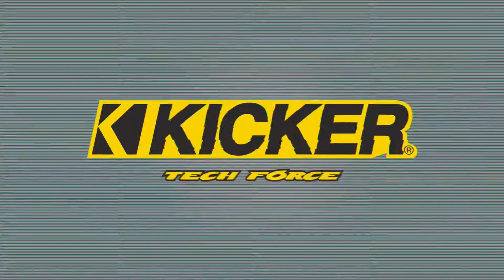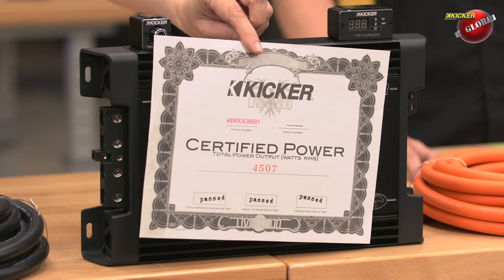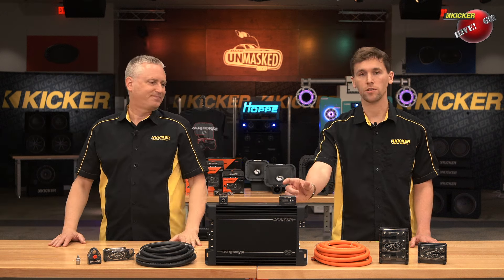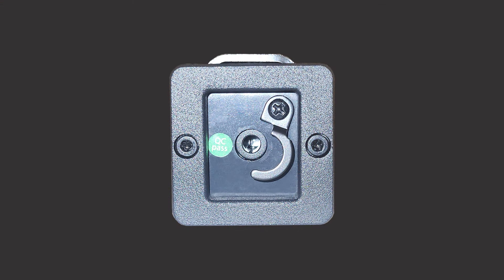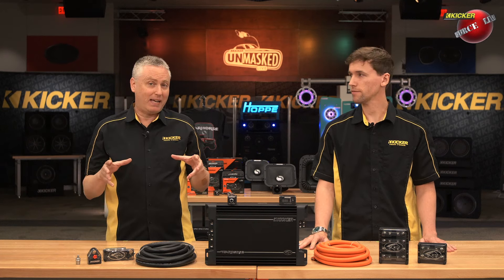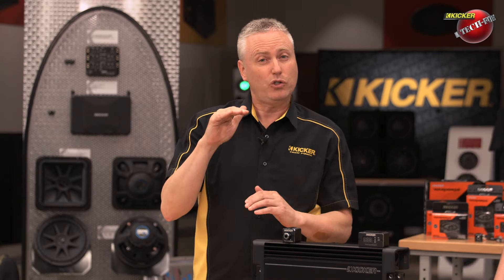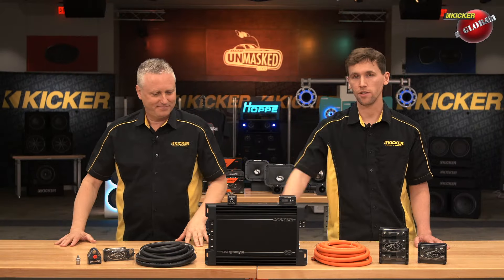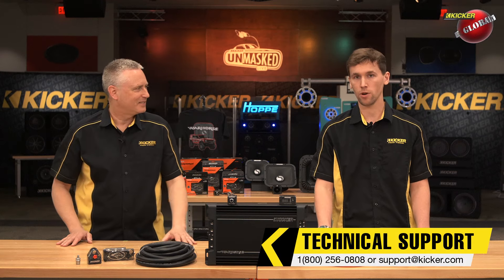KICKER Tech Force - Warhorse 3600.1 Overview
The KICKER WXA3600.1 was engineered specifically for high-performance SPL applications. By bassheads, for bassheads, and featuring 3600W (MINIMUM) @ 1ohm, with the highest quality materials and accessories possible, this is THE amplifier you've been waiting for. Jacob & Aaron are here to give you the low-down!